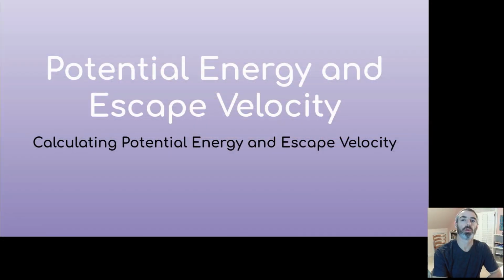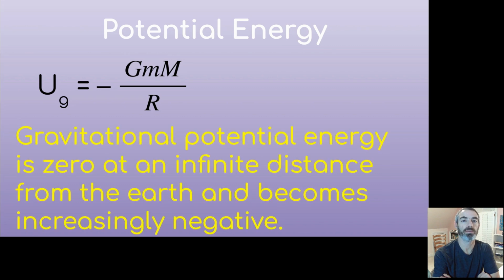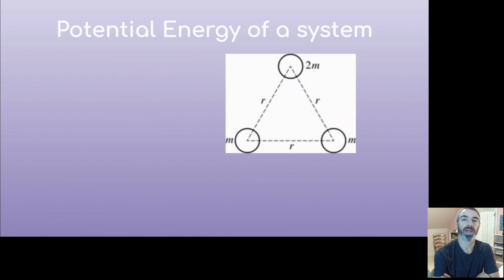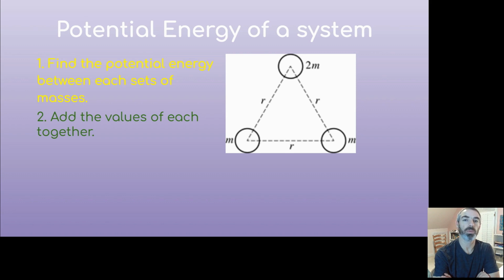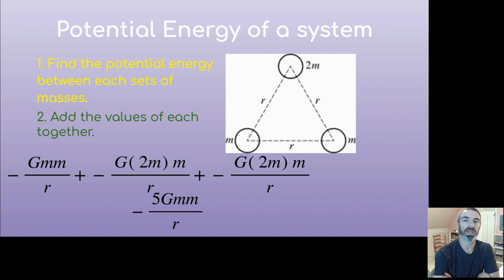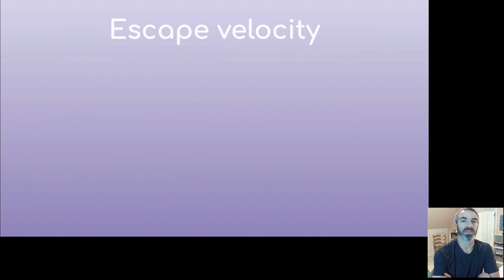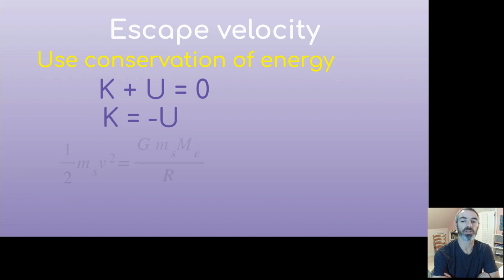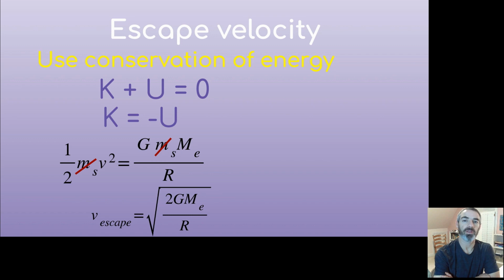Potential Energy and Escape Velocity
In this video we define potential energy and what it means for an object in deep space. We will also derive the value of the escape velocity for a planet using conservation of energy.